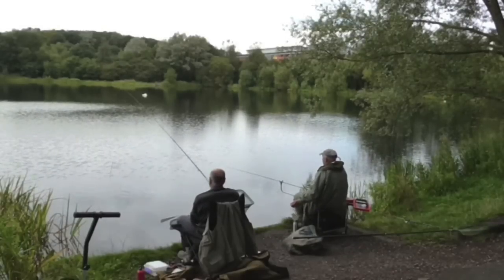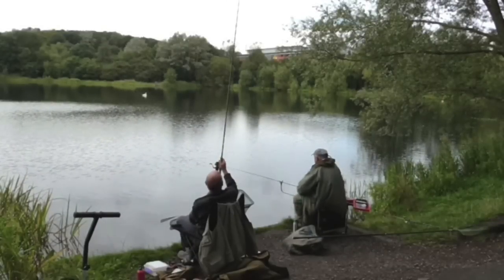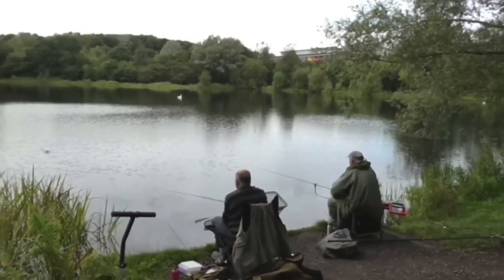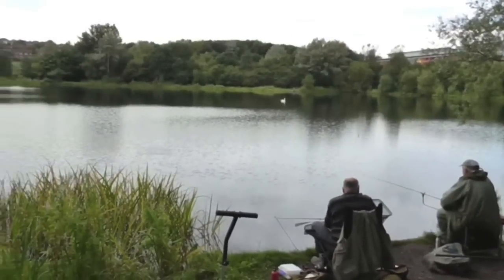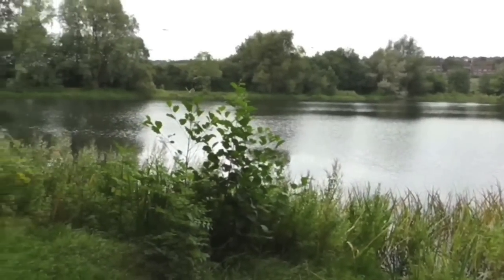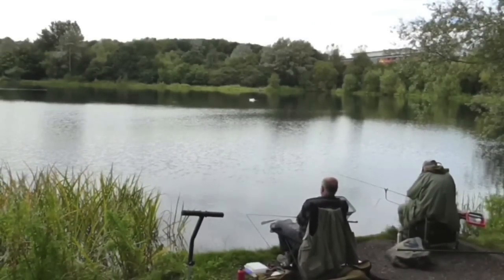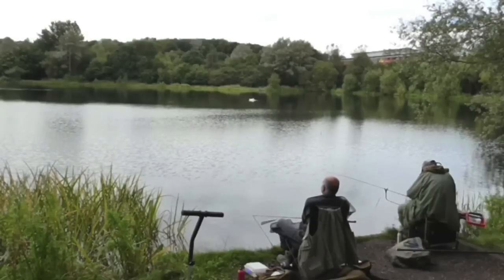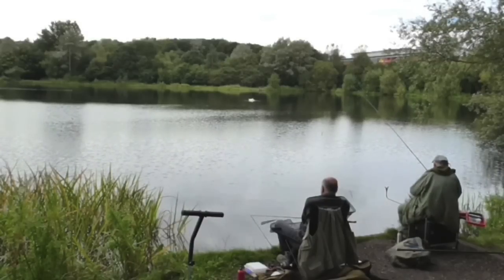HOLDEN LANE POOL, BURSLEM, NEWCASTLE UNDER LYME, STAFFORDSHIRE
ST1 6EJ) for the Angler's Mail Where to Fish series.